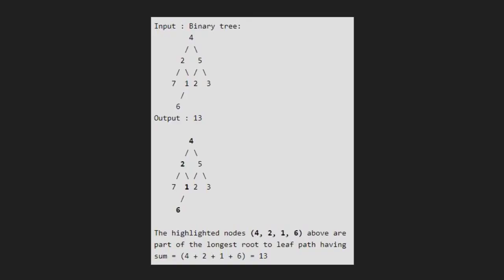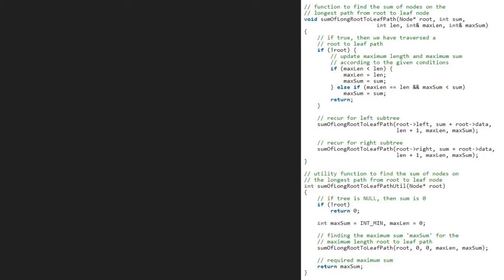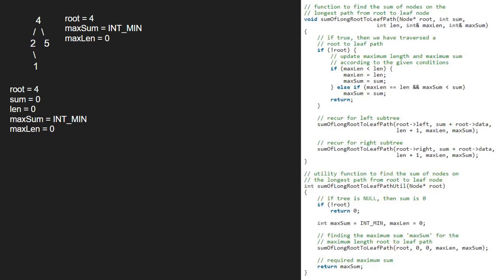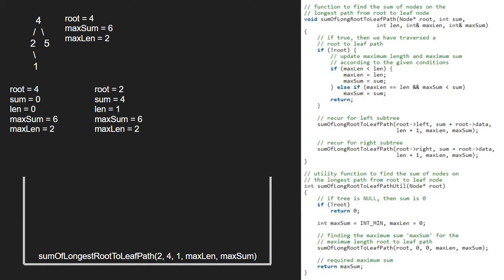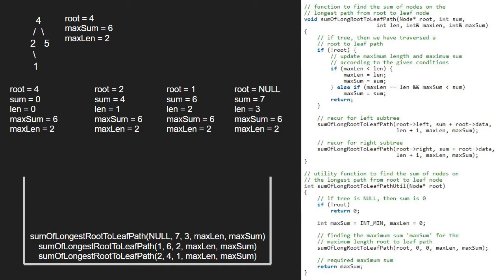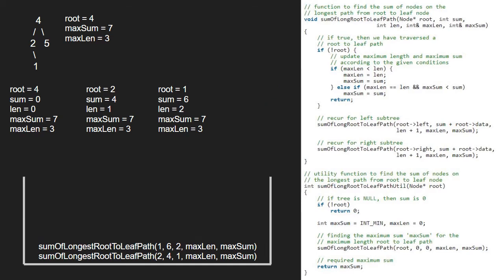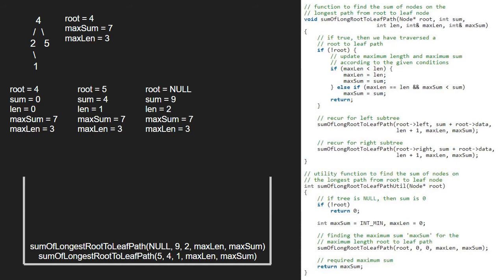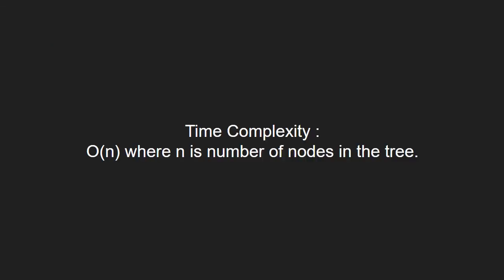Sum of nodes on the longest path from root to leaf node | GeeksforGeeks